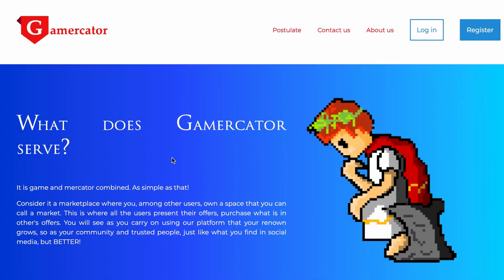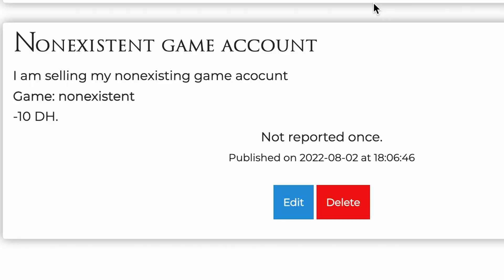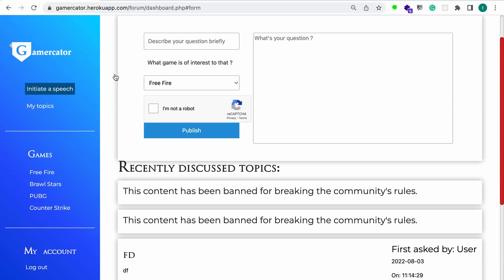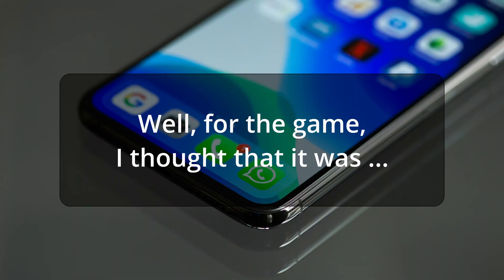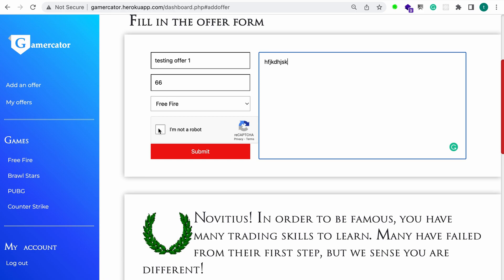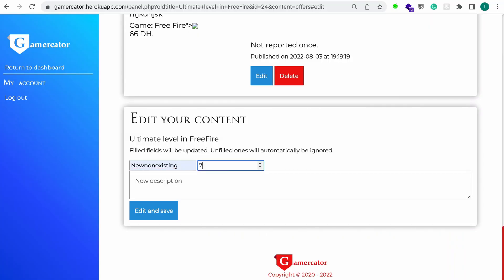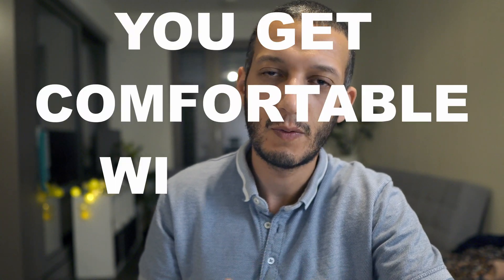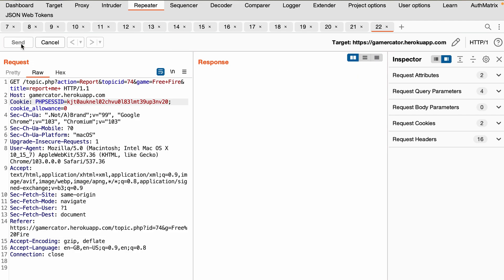Real web application pentest, NOT a CTF! [Continued]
In this video, you will witness how I pentested a real web application. Learn tips and tricks on how to approach a web application and find security vulnerabilities during pentest or bug bounty hunting.